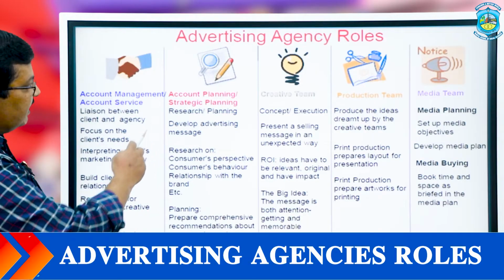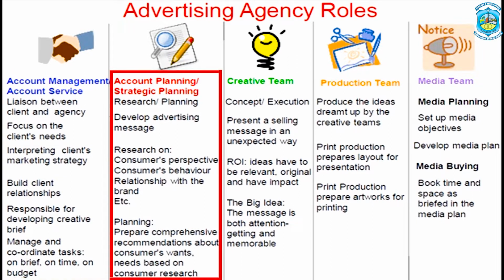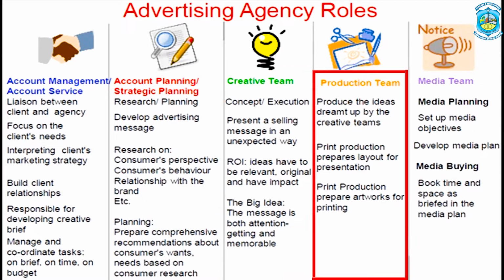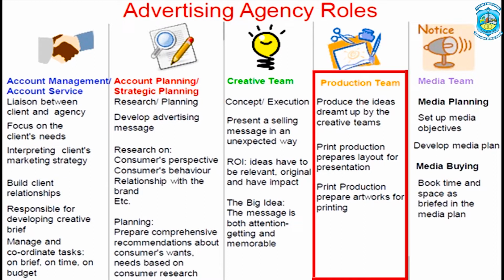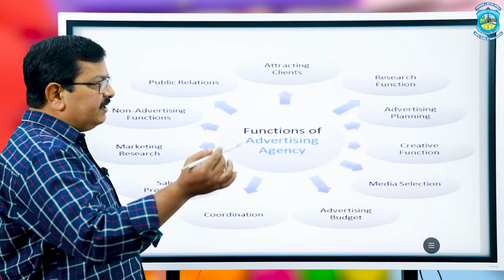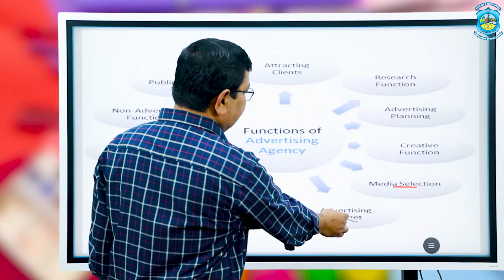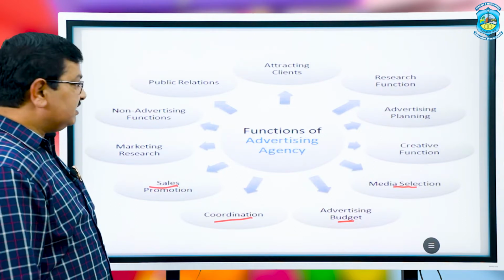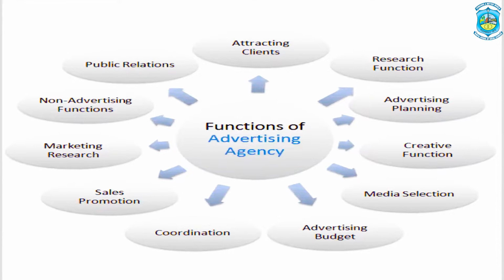FUNCTIONS & IMPORTANCE OF ADVERTISING AGENCIES